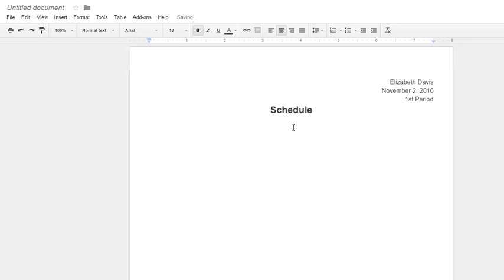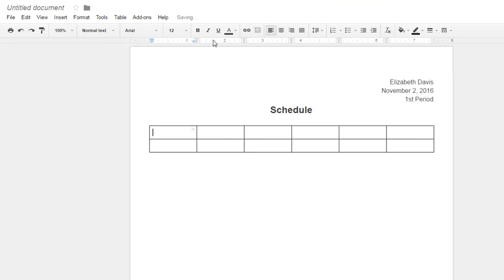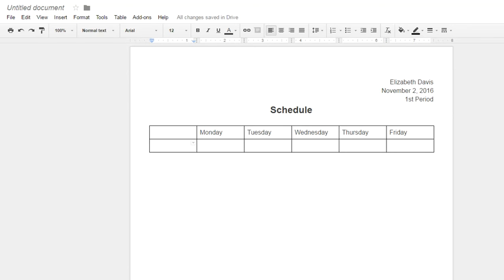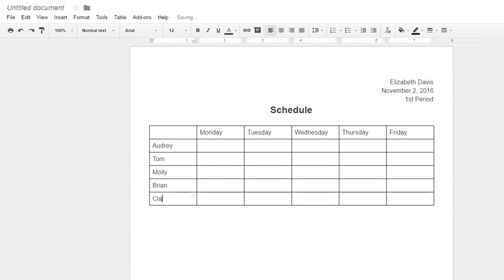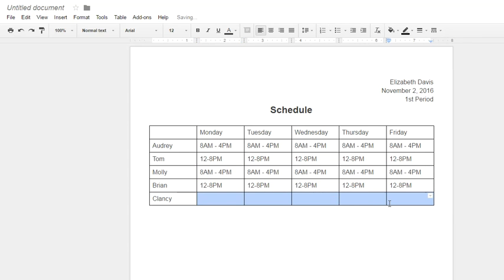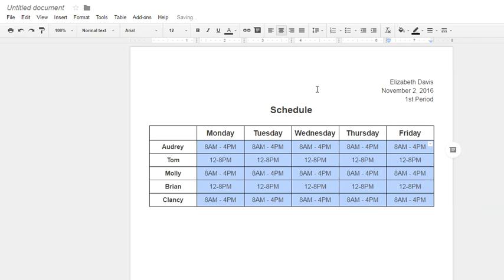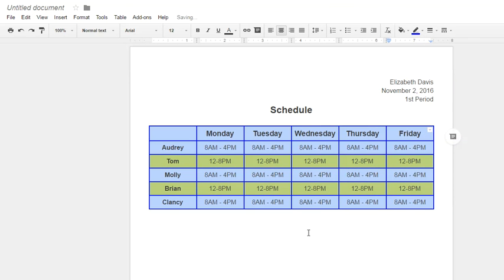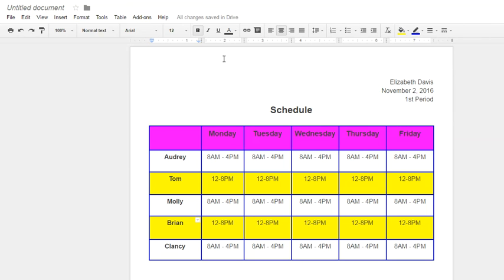Google Docs Beta Bear 3